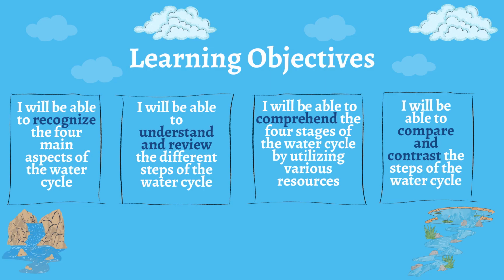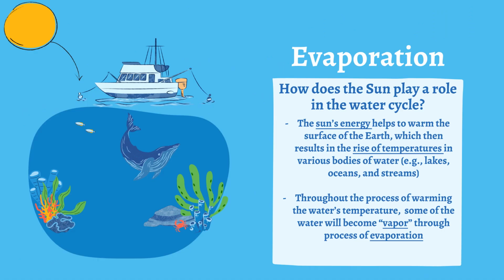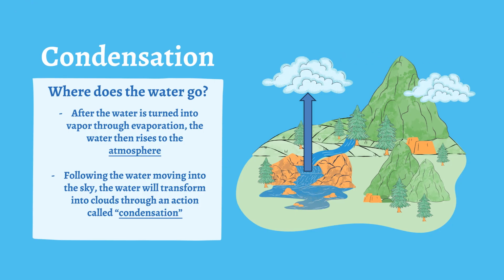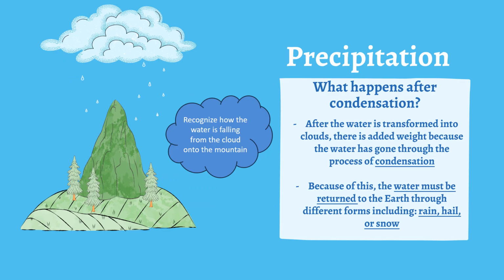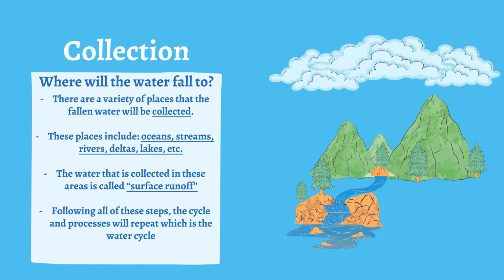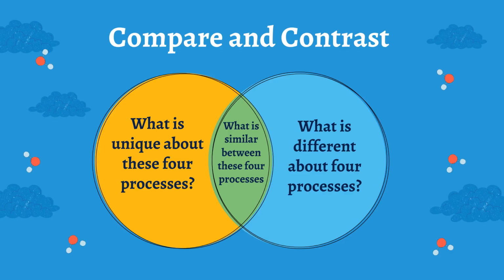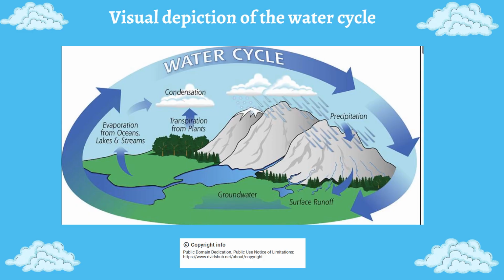EDU 280: The water cycle presentation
In this video we will cover the water cycle, the processes, and how it exactly works!